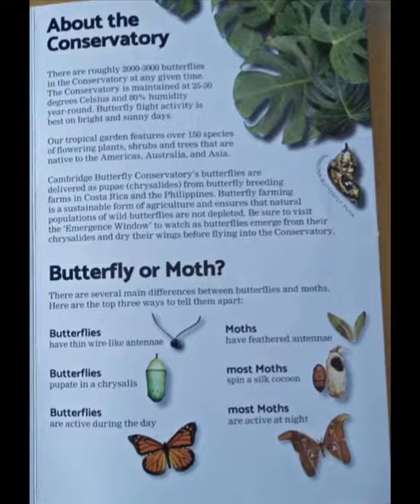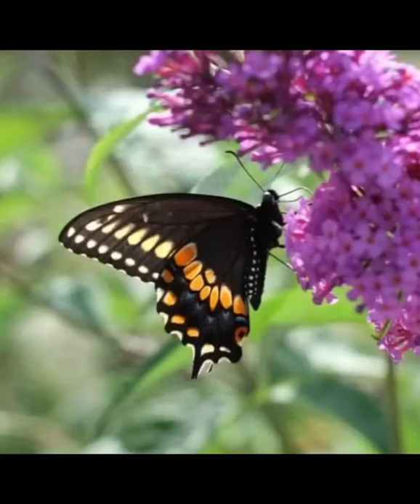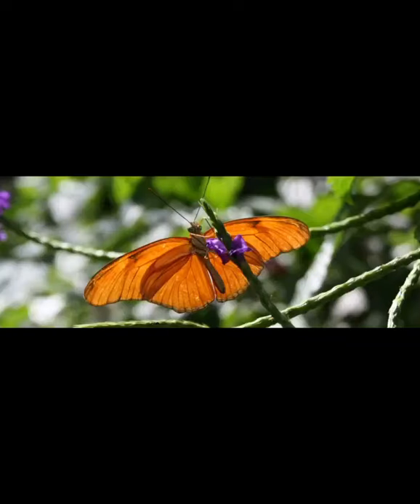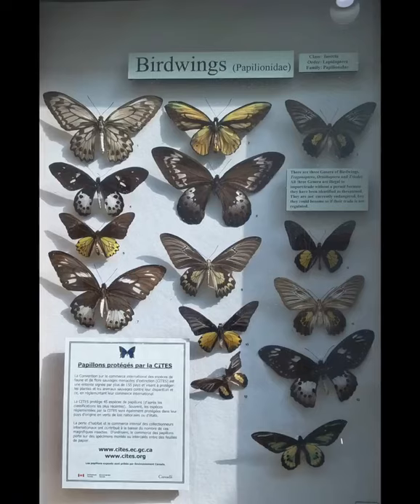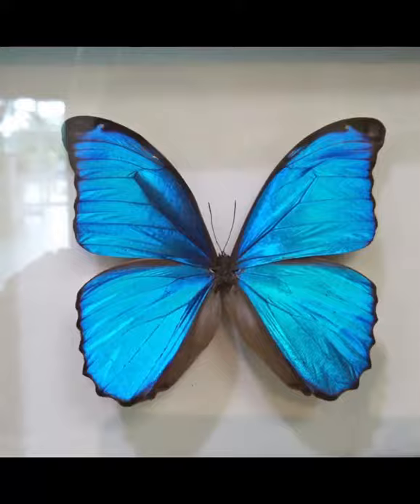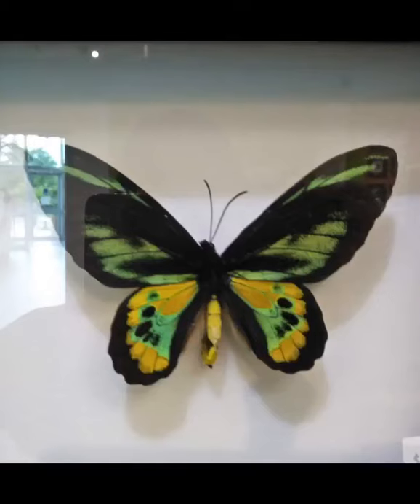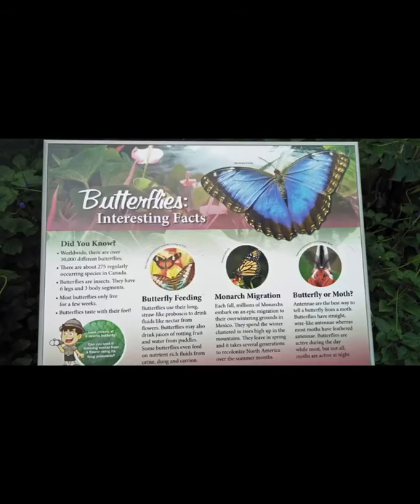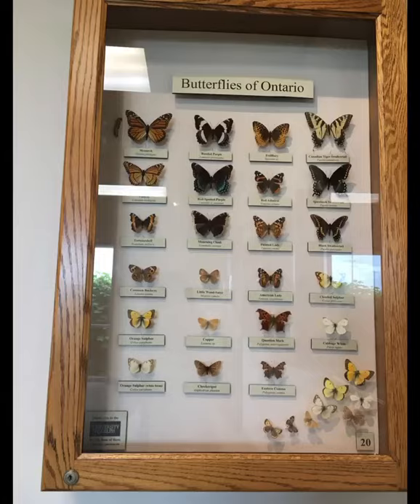Butterfly Conservatory Cambridge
Butterfly or Moth